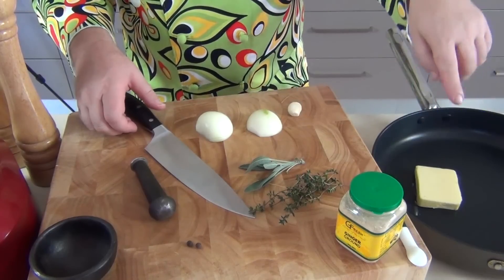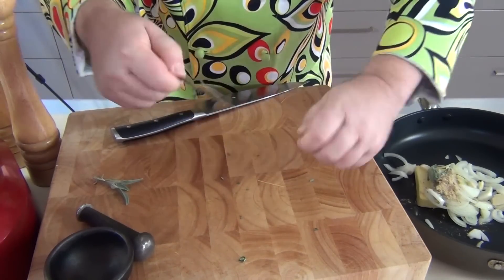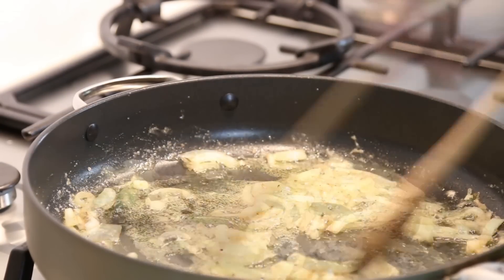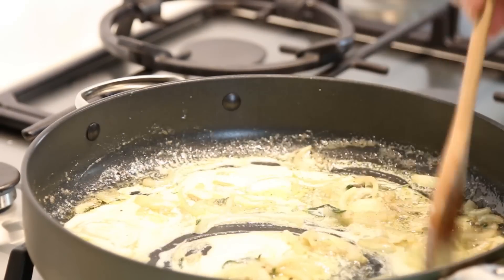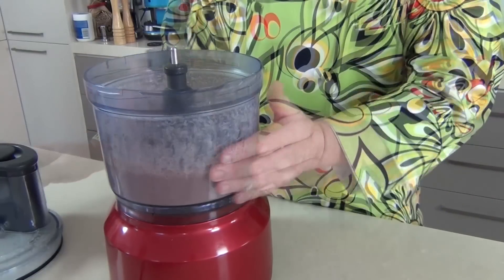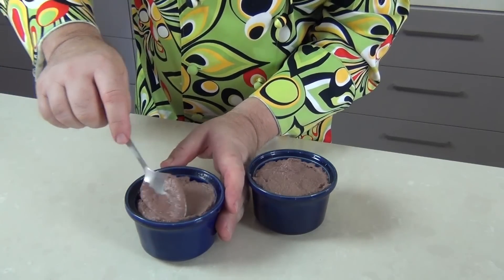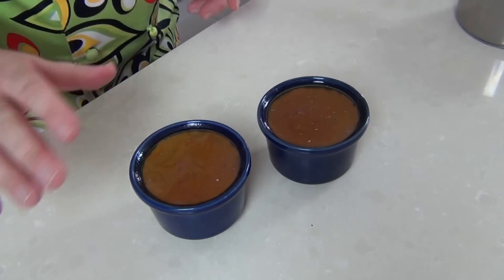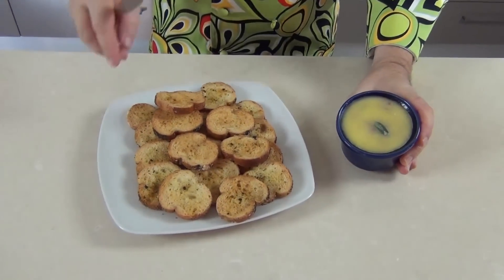CHICKEN LIVER PATE - Viewer Request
This deliciously Smooth Pate is fantastic when served with simple but easy to make Crostinis.

 75g / 2.5oz of Salted Butter
1 Small Brown or White Onion
1 Garlic Clove
1/2 a teaspoon of Fresh or Dried Sage
2-3 Allspice Berries
1/4 of a teaspoon of Powdered Ginger
1/2 a teaspoon of Fresh or Dried Thyme
Salt and Pepper
1/3 of a cup of Thick Cream
A splash of Olive OIl
500g / 1lb of Chicken Livers
1-2 tablespoons of Brandy
75g / 2.5oz of Clarified Butter

For the Crostini
Day old Bread / Baguette
Olive Oil
Salt and Pepper
Dried Herbs

Bake in the oven 150'C / 300'F  for 10 minutes each side

Coming Soon

GOLDEN SYRUP
I made Homemade Golden Syrup…….

CHEESECAKES
Music wanted!!!